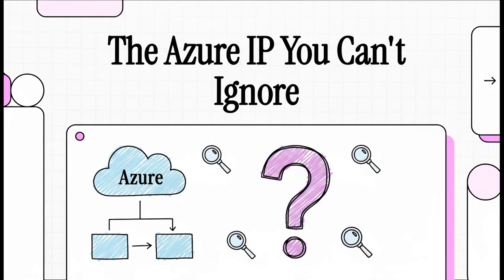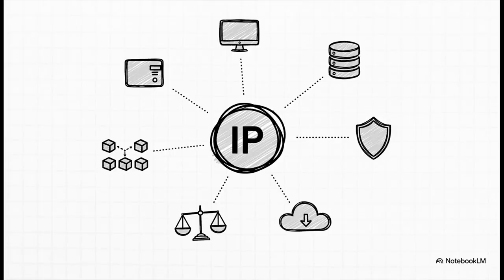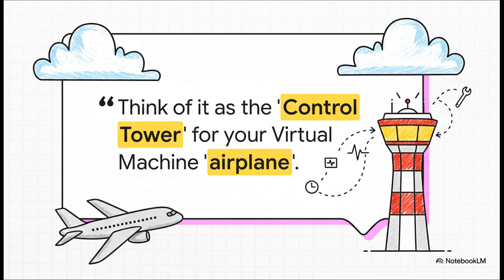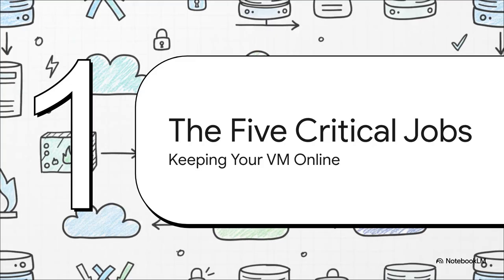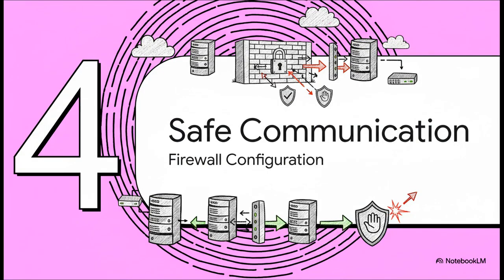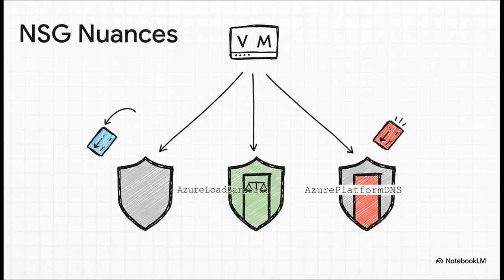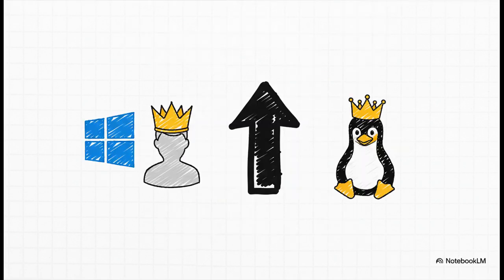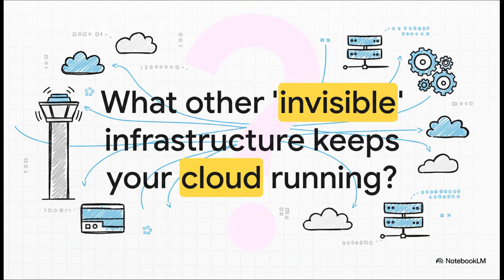Basic Azure Networking Concepts - The Azure IP You Can NOT Ignore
azure networking | the function of the specialized Azure IP address 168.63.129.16, which serves as a vital communication bridge between user resources and the Microsoft Azure platform. This virtual public address manages essential background operations such as monitoring virtual machine health, facilitating DNS resolution, and automating dynamic IP assignments via DHCP. Because it is a permanent, Microsoft-owned internal resource, administrators are advised to permit outbound traffic to this address within their firewall configurations to prevent system errors.